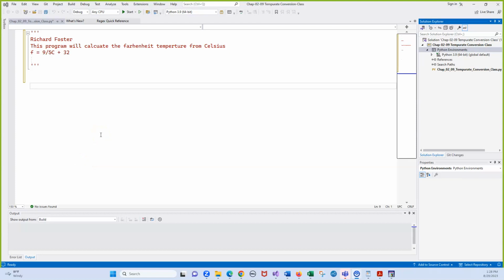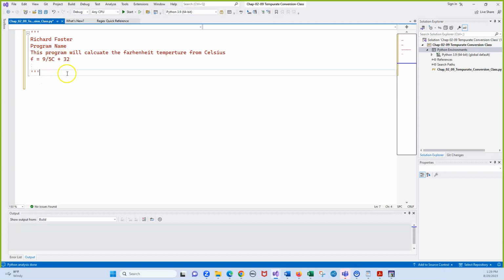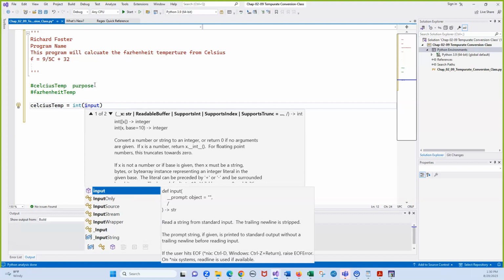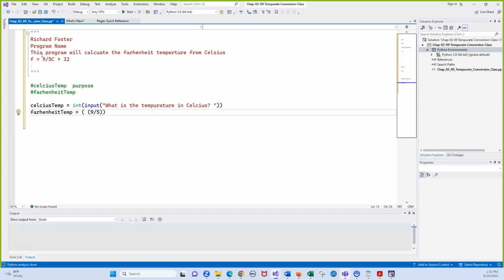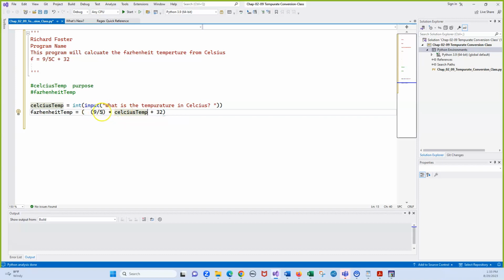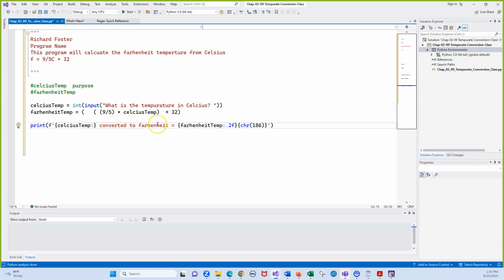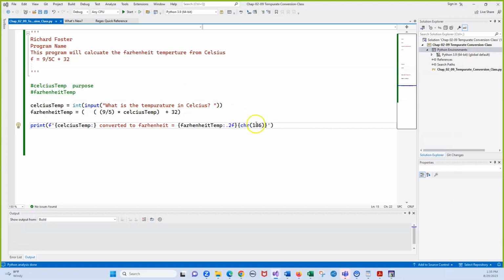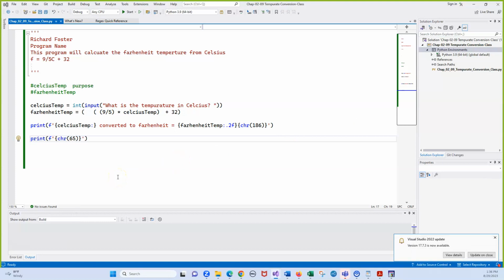PY tempurature Conversion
Tempuratue Conversion